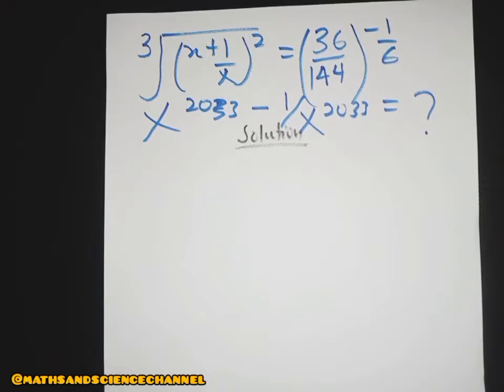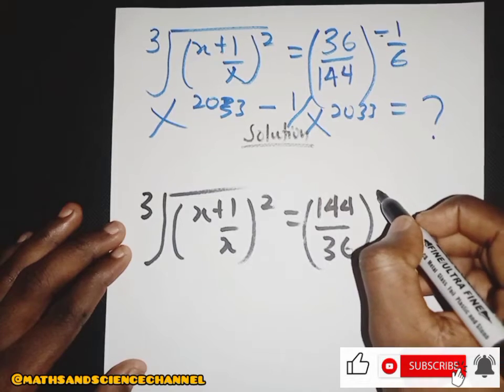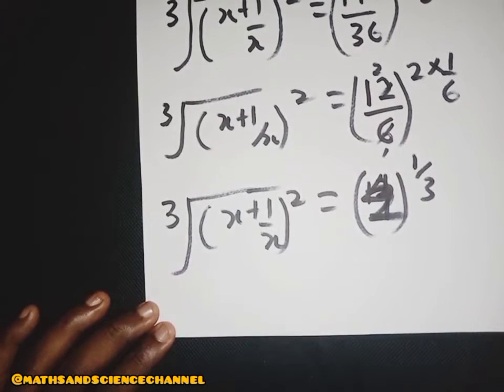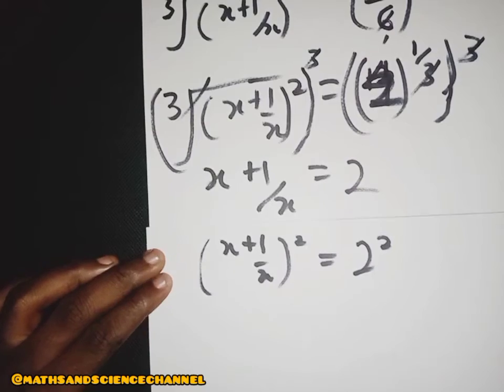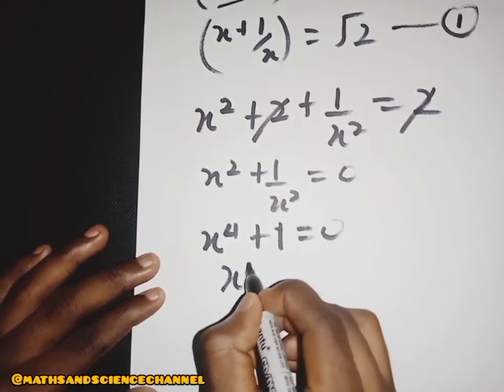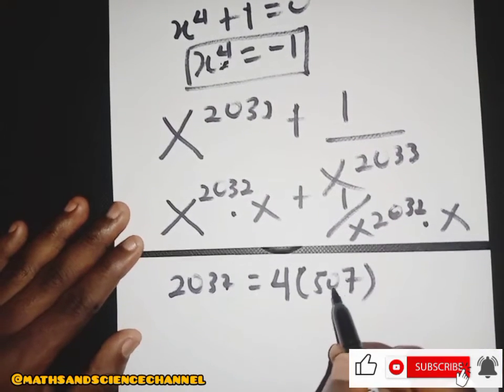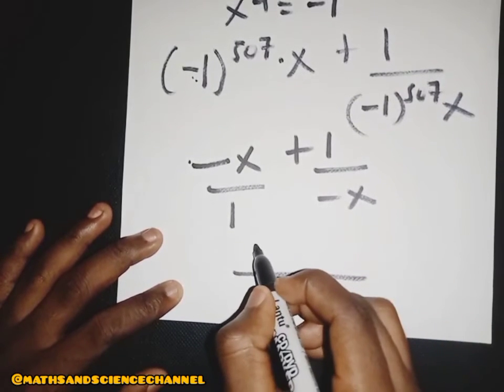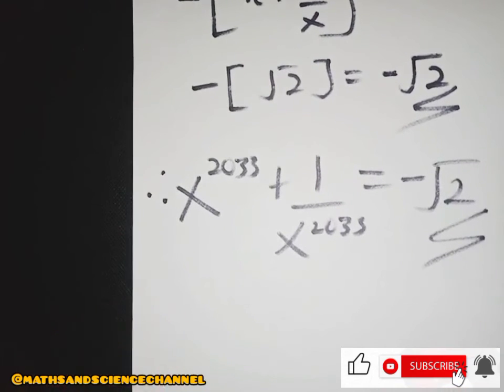CAN YOU SOLVE FOR X? OLYMPIAD MATHEMATICS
olympiad mathematics
how to solve maths olympiad questions